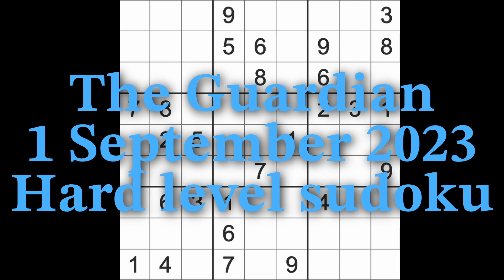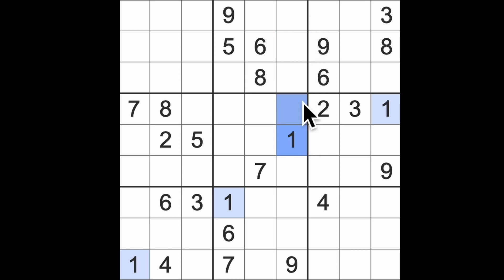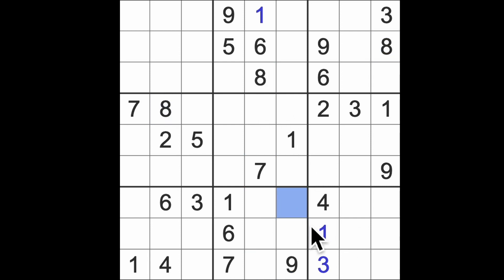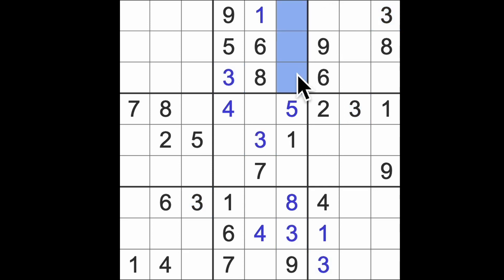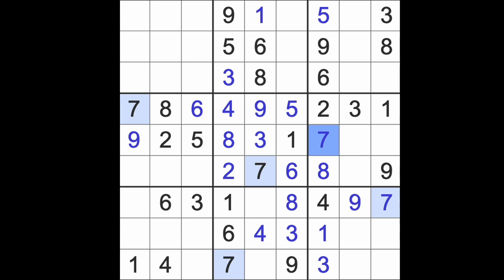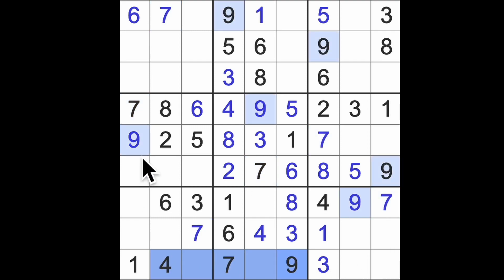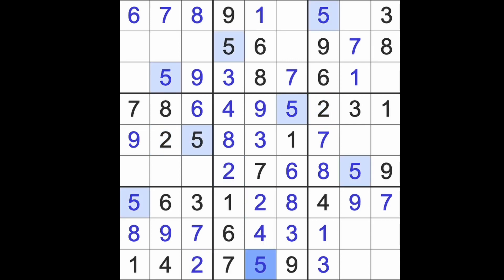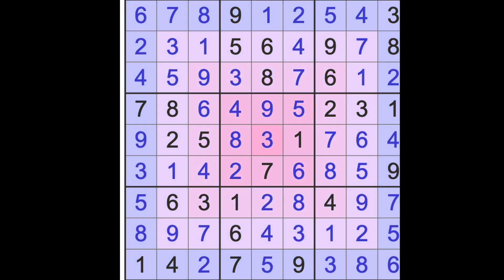Sudoku solution – The Guardian 1 September 2023 Hard level